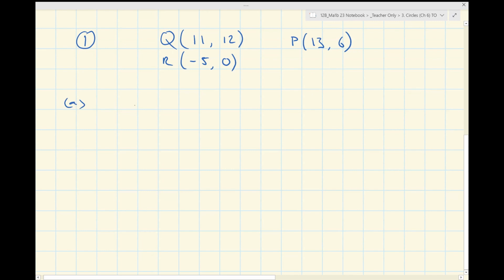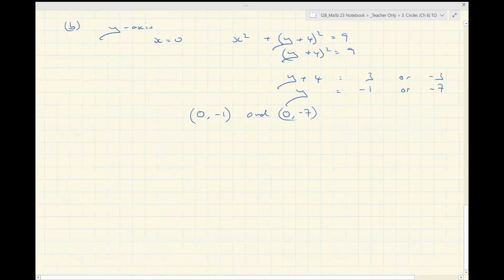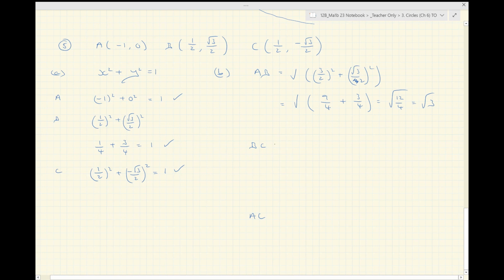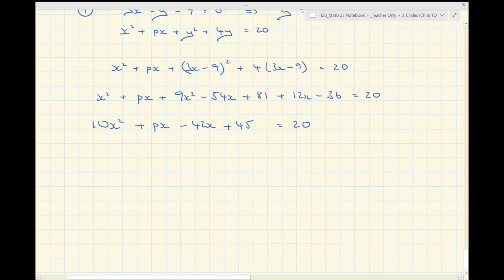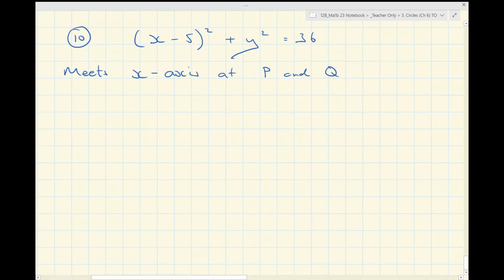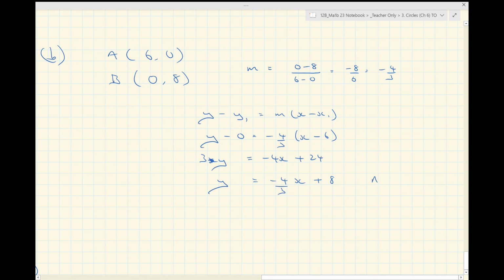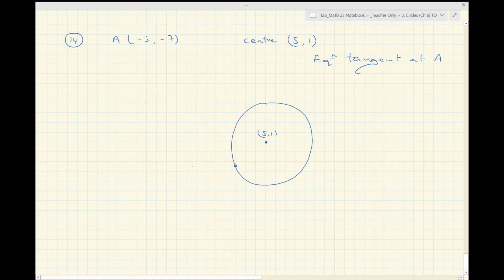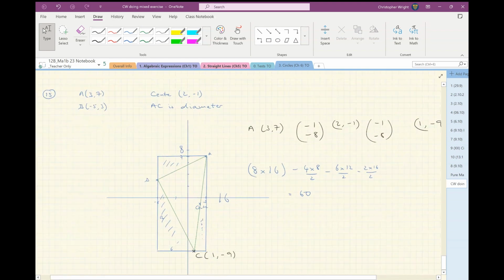Ch6 Mixed Exercise Part 1 Q1-15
Make sure of your knowledge of Pearson Edexecl AS Level (Year 12) Circles by completing the mixed exercise at the end of Chapter 6, and reviewing your solutions against mine.

00:00 Introduction
00:26 Q1
03:09 Q2
04:19 Q3
07:19 Q4
10:01 Q5
13:19 Q6
15:58 Q7
20:11 Q8
21:33 Q9
23:14 Q10
24:04 Q11
26:01 Q12
29:56 Q13
34:18 Q14
35:57 Q15
40:25 Final Plea!